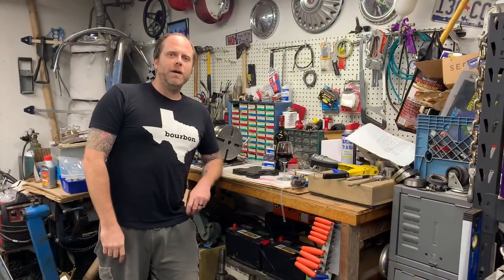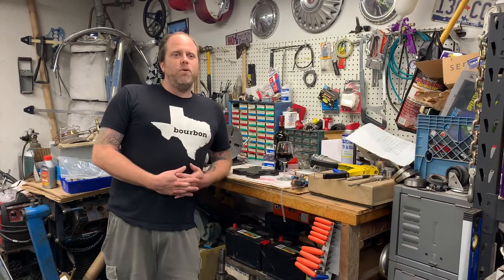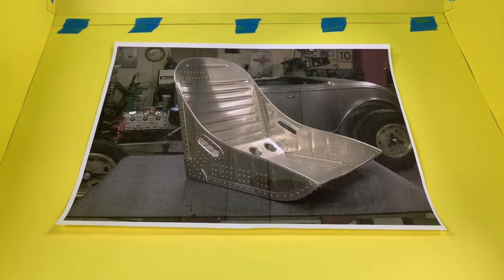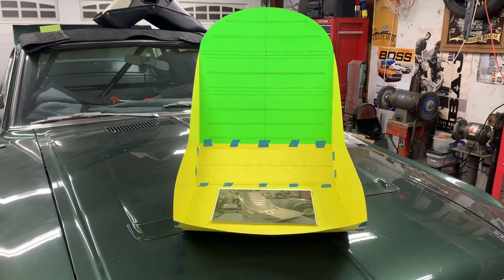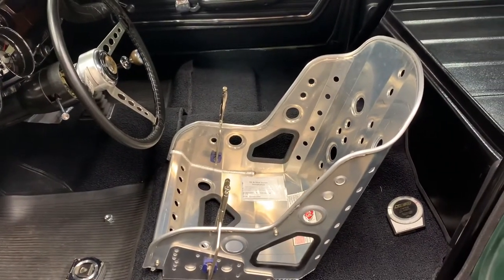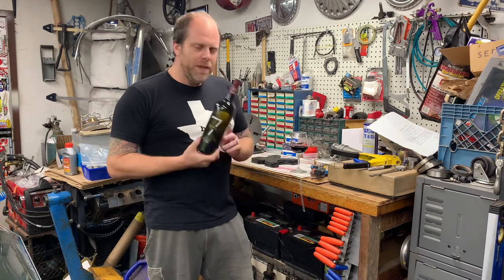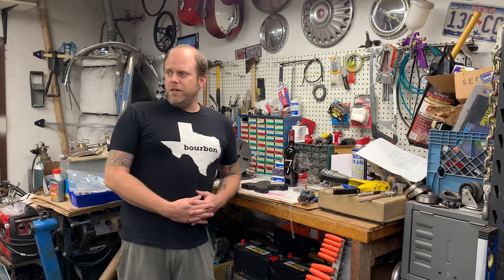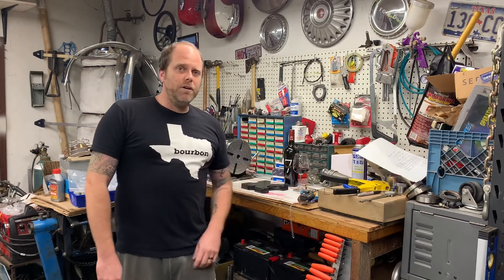Building Vintage Bomber Seats Pt1: 1928 Ford Model A Hotrod Project; The Crazy Casey Roadster Ep17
Hello, and welcome back to the channel everyone! In my last roadster update, I brought up the idea of running “Bomber” Seats in the ‘29 Model A. And, well…that idea was met with some mixed feelings from all of you. So, this week I’ve gotten out some paper, and a straight edge, and I’ve drawn myself up a set of patterns. And only one question remains; should I make these patterns into a pair of seats for The Crazy Casey Roadster project?

I mean…if you all have strong feelings, stop me now while I’ve only wasted some neon-green paperboard and a couple of hours time. 😊

I hope you all enjoy this week’s episode! Please don’t forget to hit that “LIKE” button, and “SUBSCRIBE” to the channel and hit that notification bell if you like what you see, and want to see more videos like this every single week! Also, hit me up in the comments section to let me know what you think of this video, about the project on a whole, and to tell me what YOU want to see more of in future videos.